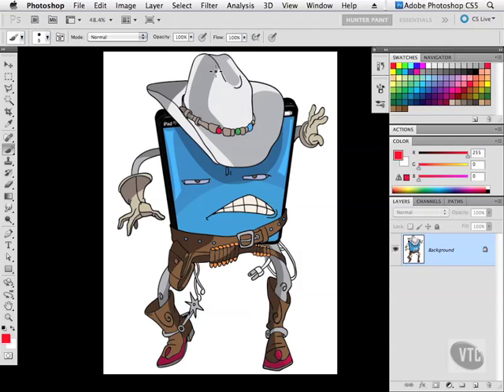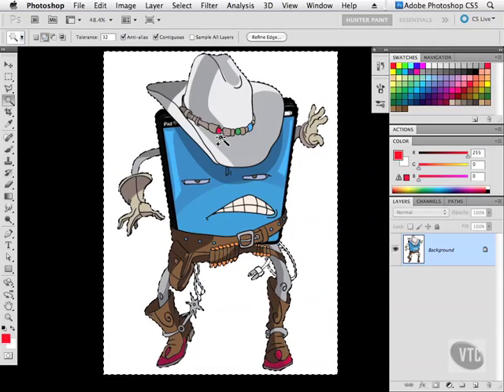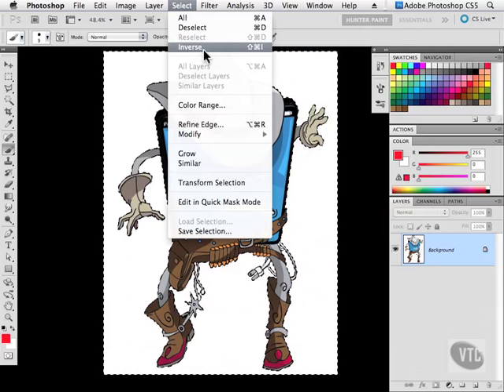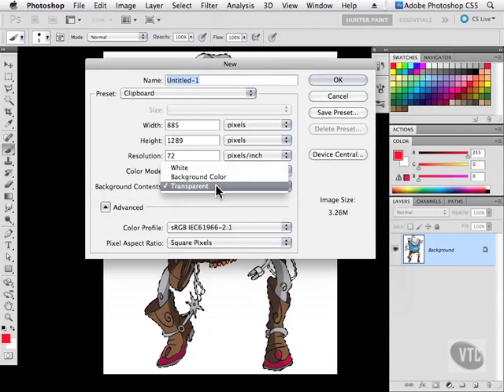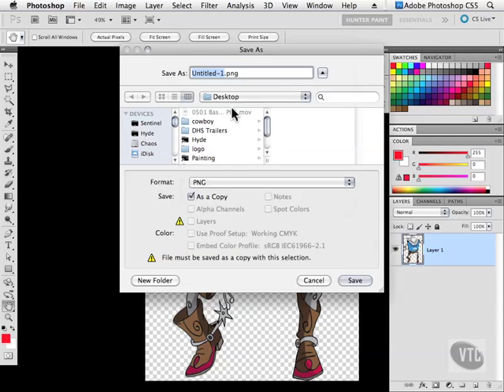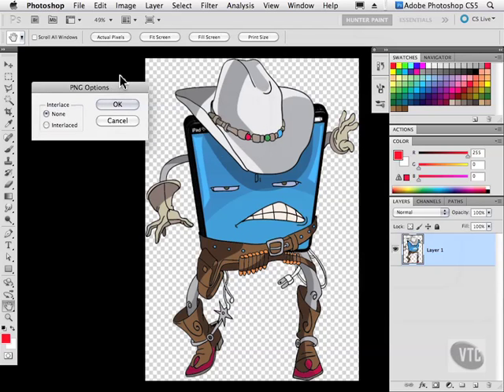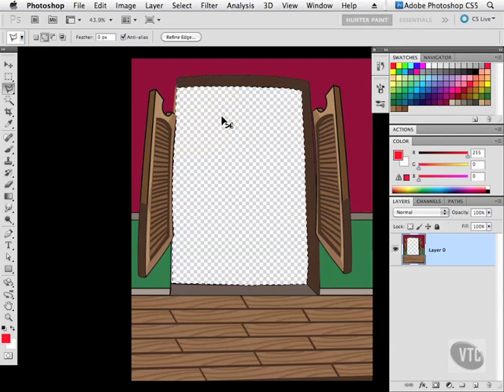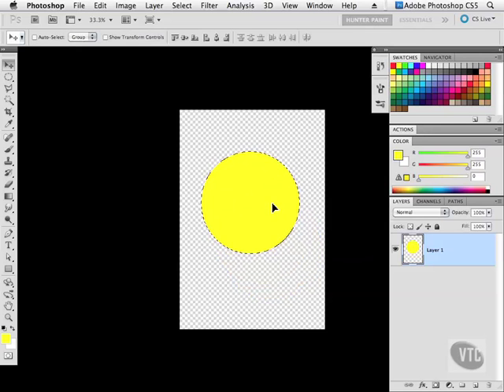ADOBE AFTER EFFECTS: ADOBE AFTER EFFECTS TUTORIAL FOR BEGINNERS || AFTER EFFECTS COMPOSITIONS BASICS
adobe
adobe after effects advertisement tutorial
adobe after effects and premiere pro
adobe after effects audio spectrum
adobe after effects background animation
adobe after effects background change
adobe after effects basic tutorial in hindi
adobe after effects cc 2019 tutorial in hindi
adobe after effects cs3 tutorial in hindi
adobe after effects cs4
adobe after effects cs4 video editing
adobe after effects cs5 tutorial
adobe after effects cs6 tutorial
adobe after effects cs6 tutorial for beginners
adobe after effects dance video
adobe after effects doctor strange
adobe after effects editing tutorial
adobe after effects export mp4
adobe after effects export video
adobe after effects full course
adobe after effects green screen remove
adobe after effects green screen tutorial
adobe after effects in 20 minutes
adobe after effects in 5 minutes
adobe after effects joystick
adobe after effects json
adobe after effects logo animation tutorial
adobe after effects logo animation tutorial hindi
adobe after effects logo intro template free
adobe after effects logo reveal tutorial
adobe after effects masking tutorial
adobe after effects minimum requirements
adobe after effects photo slideshow tutorial
adobe after effects plugins
adobe after effects portfolio tutorial
adobe after effects presets
adobe after effects quick tutorial
adobe after effects rain effect
adobe after effects refresh disabled
adobe after effects remove background from video
adobe after effects remove green screen